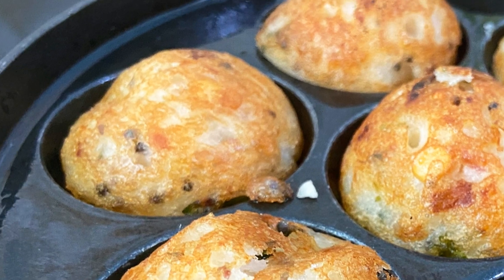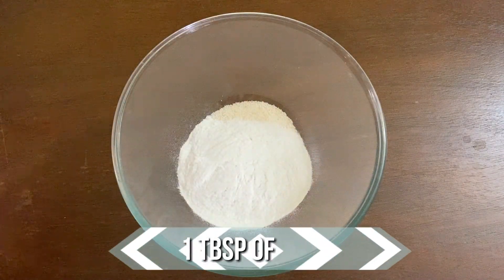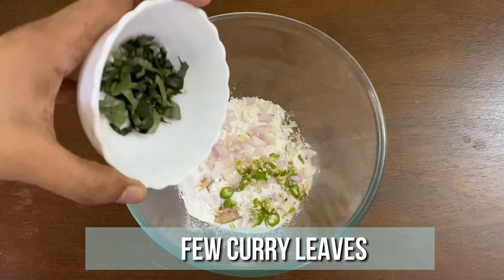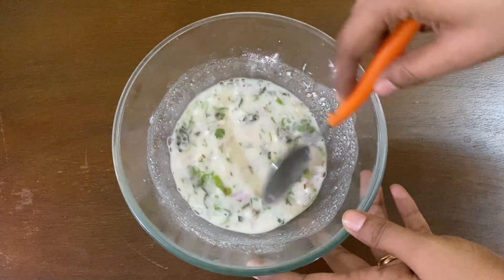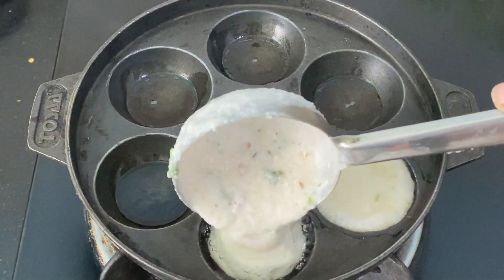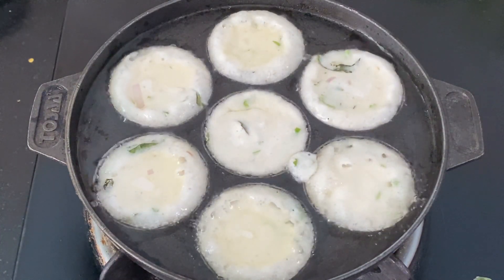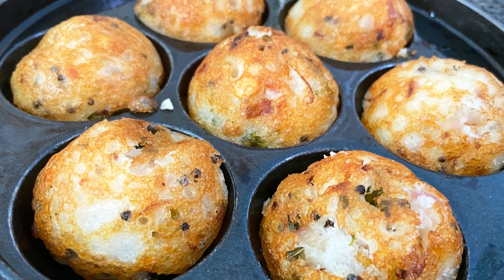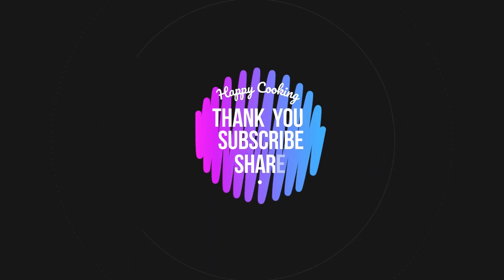Instant Kara Paniyaram Recipe | Rava Paniyaram Recipe | How to make Paniyaram batter | Kerala Appam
Welcome to Pinks Kitchen, my food blogging channel. Here you can watch all Indian, continental ,Mexican, Arabian ,Mediterranean, Chinese recipes with my twist to it. This video shows steps to make Appam Recipe quickly.
Appam is an easy and quick cake made with rice,along with some ingredients like coconut,sugar, which is healthy breakfast. This Appam is easy to cook and will be very tasty and healthy  for all occasions like festivals, functions, parties. I have clearly voiced the each steps Appam recipe along with this video, you can also pause whenever you want to cook along this video. Do try all our recipes and share your comments below.

Ingredients:
Rice Flour: 1/4 Cup
Semolina: 1/4 Cup
Maida: 1 Tbsp
Salt: 1/2 Tsp
Cumin: 1/4 Tsp
Ginger Garlic Paste: 1/2 Tsp
Curd: 1 Tsp
Onion: 1 Nos
Green Chillies: 1 Nos
Curry Leaves: Few
Coriander Leaves: Few
Oil: As Required

Method:
1. Today lets check out how to make Rava Kara Paniyaram.  This is a very crispy and delicious south Indian breakfast recipe. Very easy  and an instant recipe, so lets quickly check out the ingredients and get started.
2. To a mixing bowl, add 1/4 cup of semolina, 1/4 cup of rice flour, 1 tbsp of maida, 1/2 tsp of salt, 1/4 tsp of cumin, 1/2 tsp of ginger  garlic paste, 1 tsp of curd, 1 onion finely chopped, 1 green chilli finely chopped, few curry leaves and few coriander leaves. Give it a  quick mix. Then add 1 cup of water and mix it well. Make sure its lump free.
3. Let it rest for 10 minutes. Its been 10 minutes so lets open and check. The batter is well fermented. To this add 1/4 cup of water and  mix well again. Now we have the proper consistency and our paniyaram batter is ready.
4. Heat a cast iron paniyaram pan. To this add 1 tsp of oil in each slot. When the oil is hot, add 1 scoop of the batter in each slot. Let  this cook for 2 minute sin medium flame.
5. After 2 minutes flip it to the other side and let it again cook for 2 minutes in medium flame. After 2 mins, both sides are well cooked  and cripsy, so its time to remove them.
6. Now our delicious Rava Kara Paniyaram is ready. Serve it nice and hot with a bowl of chutney and enjoy with your family and friends.
Very easy, delicious and a quick breakfast recipe, so do try this Rava Kara Paniyaram recipe at your home and write back to me your  feedback.
9. Happy Cooking!!